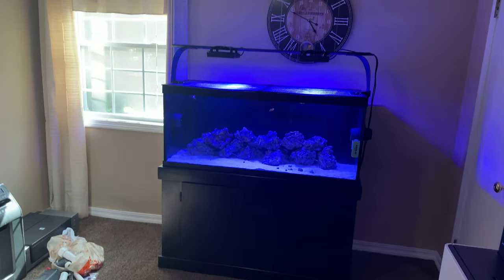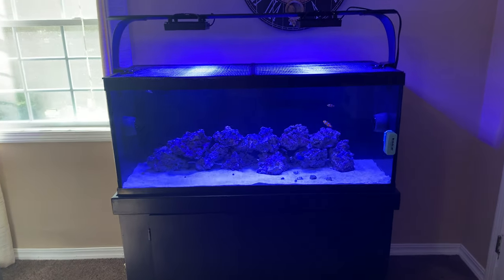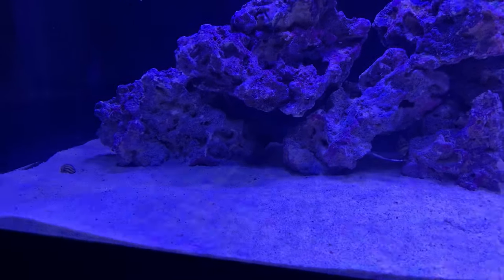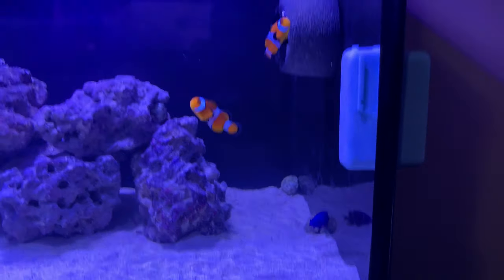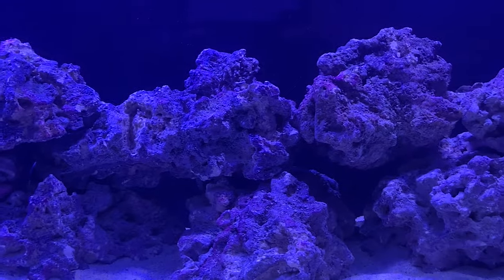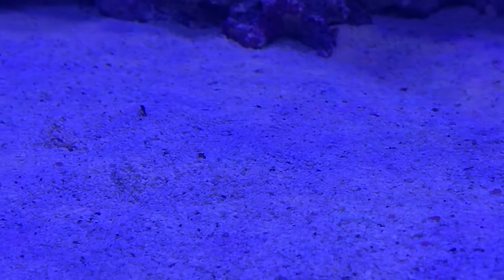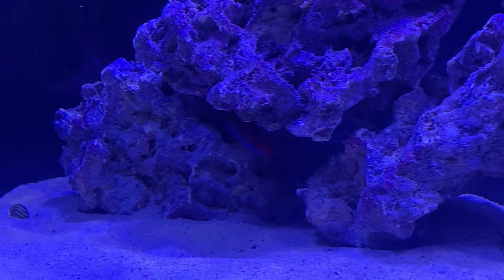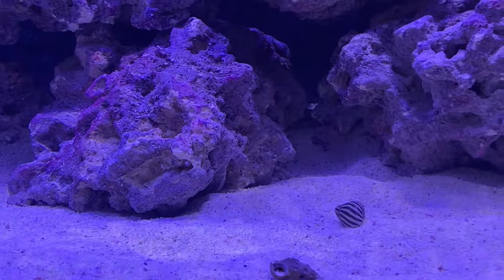first compilations of new tank and fish 75g bluehead wrasse, clown fish, sapphire, damsel aquarium